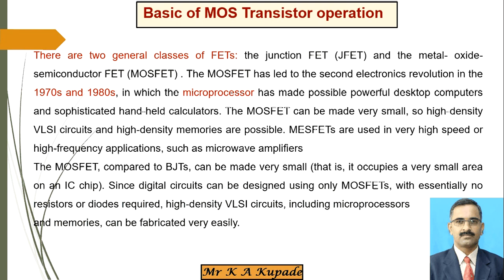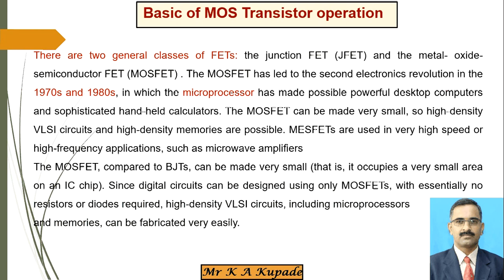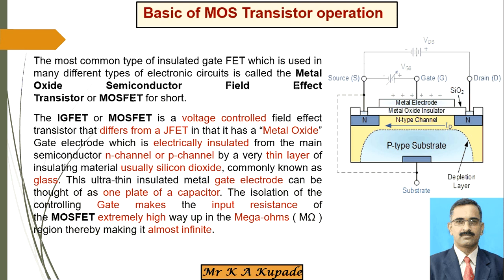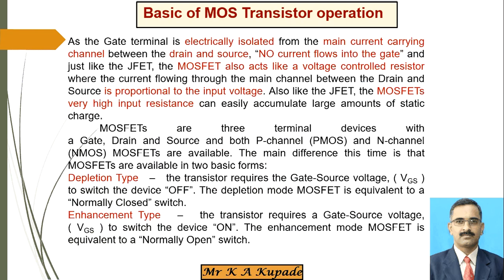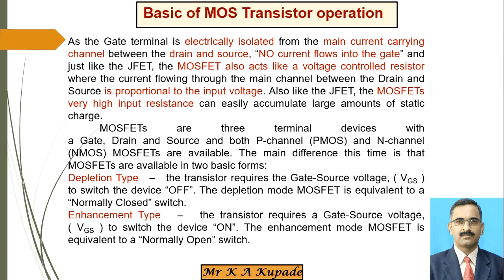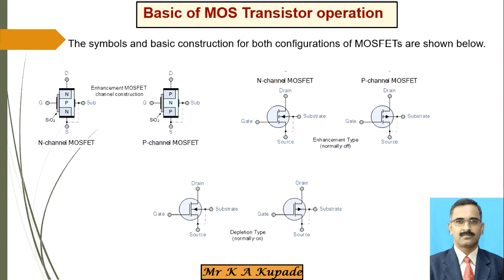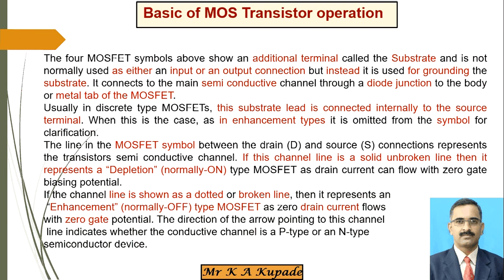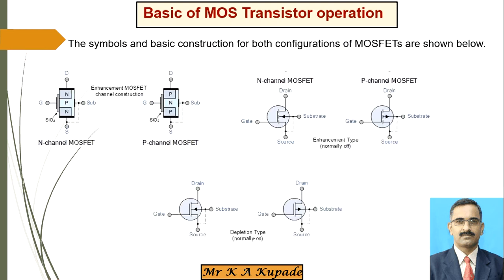Basic MOSFET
EDC ETC SY Basic MOSFET
Unit No. 02
Topic:- Basic of MOS Transistor operation
Lect:-15